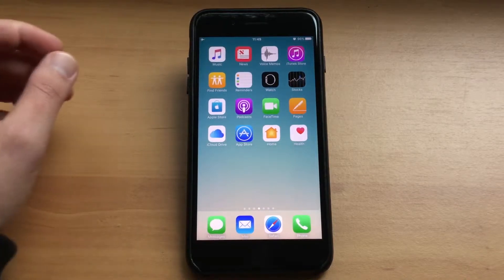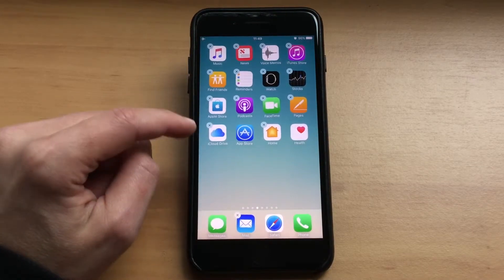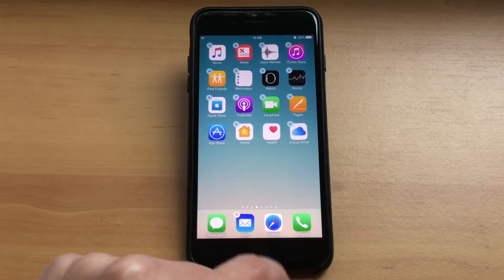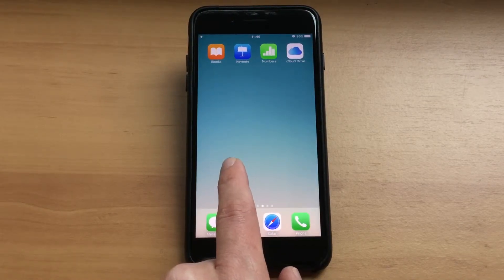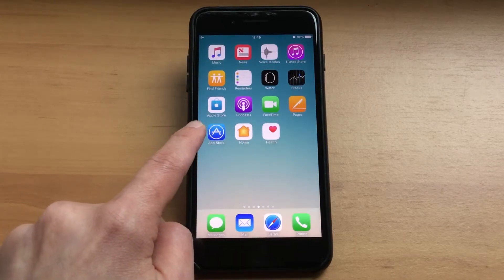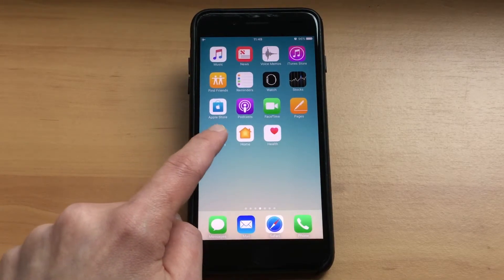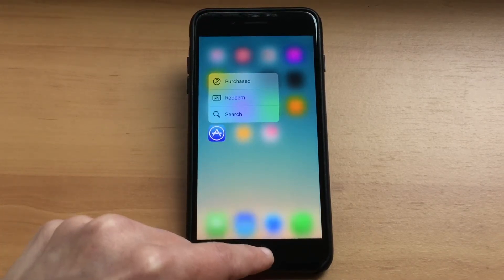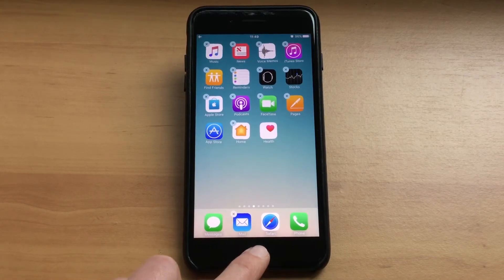How to MOVE apps on iPHONE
Quick video showing how to move apps on the iPhone.

Olga.

P.S. Was the video helpful?